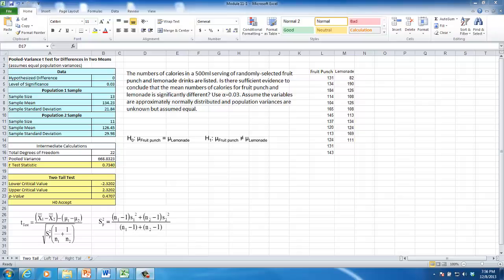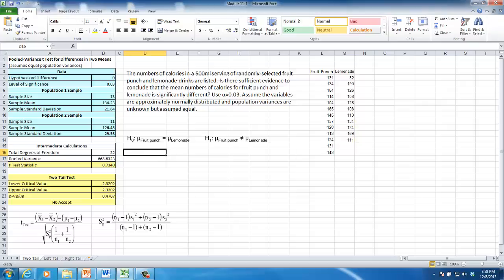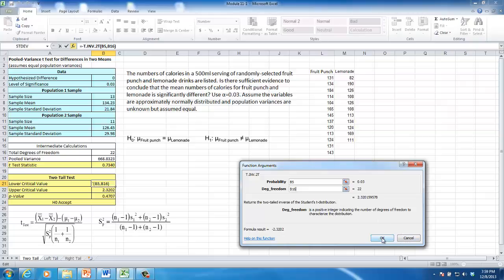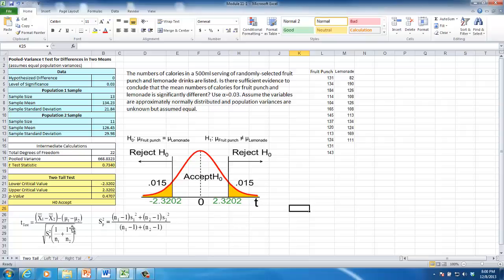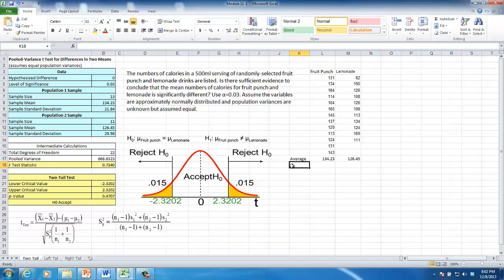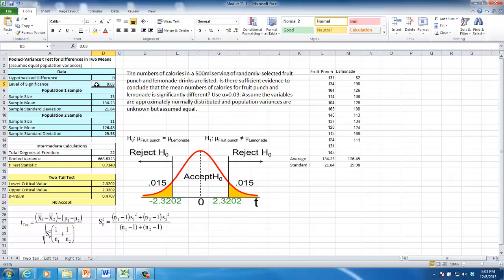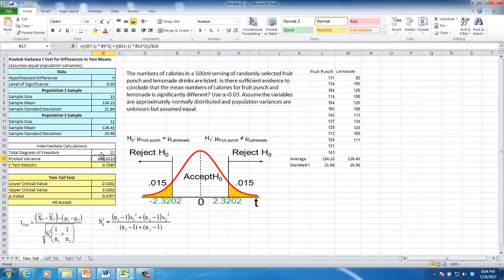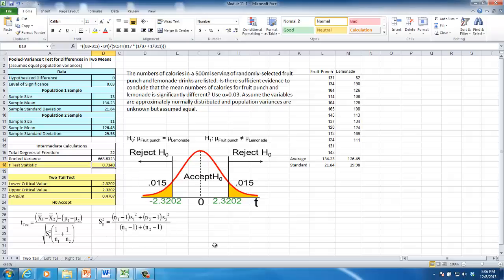Module 11 1